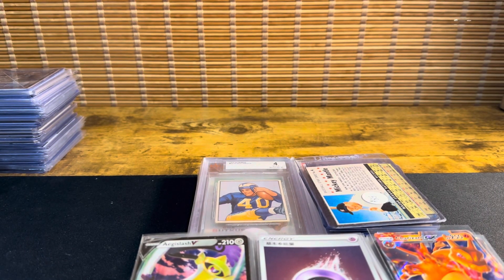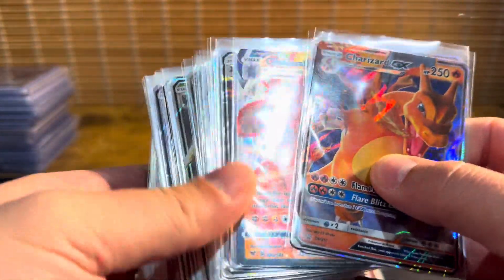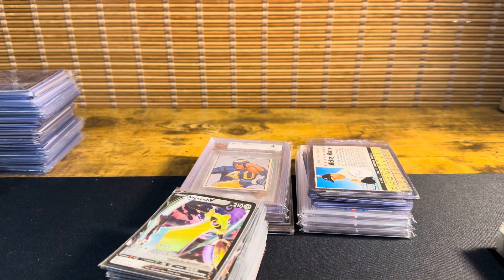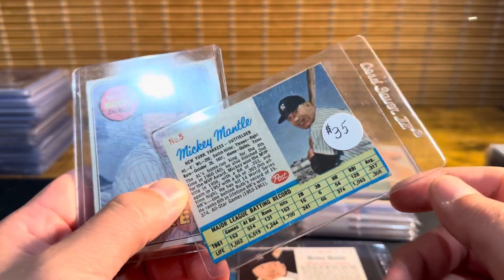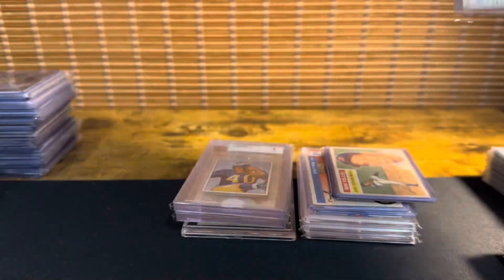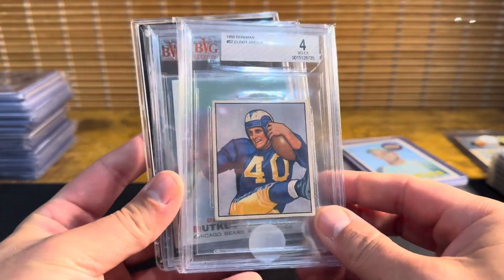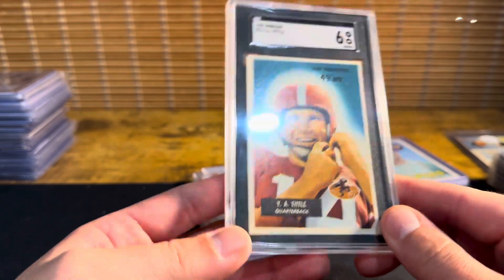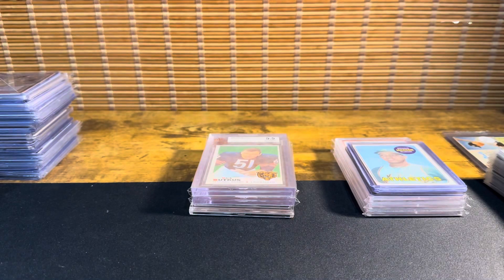Pickups from the Charlotte Card Show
Picked up a couple hundred Pokemon cards and some nice vintage baseball/football as well.